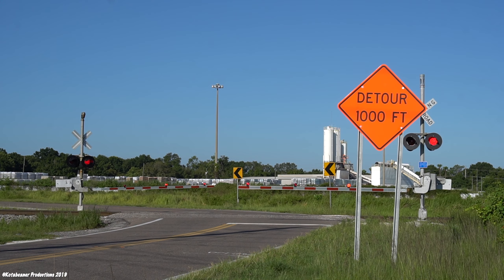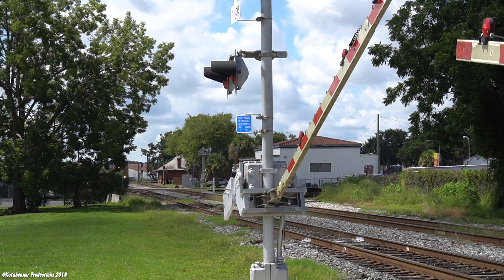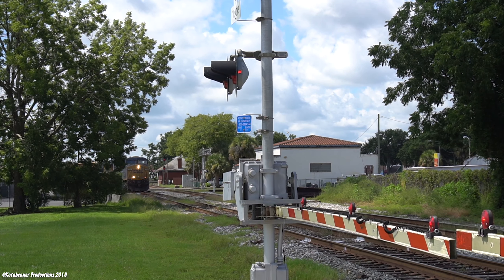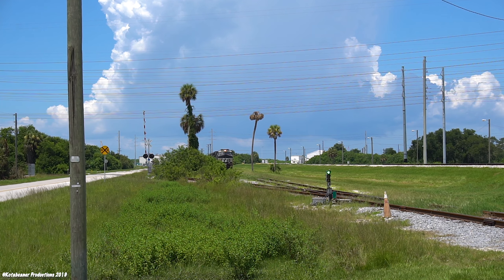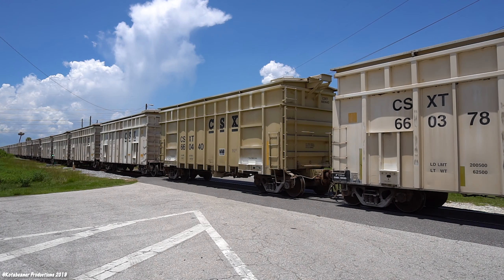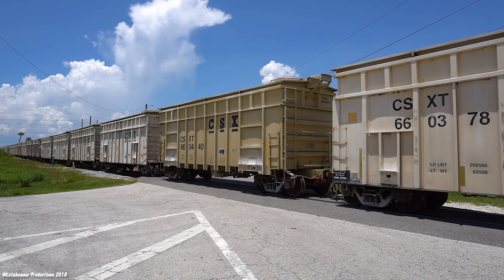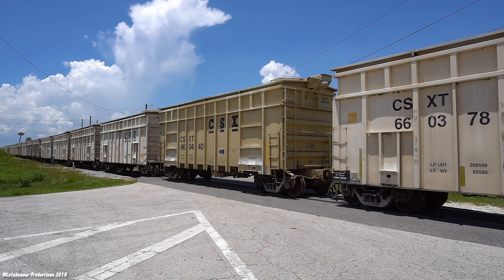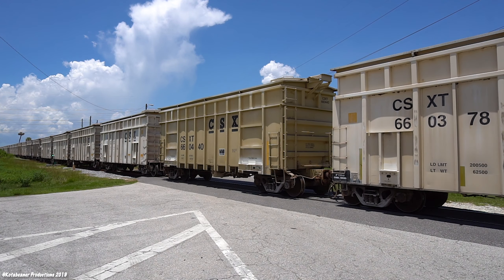Hot Sunday Railfan Adventure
First off, Yes, Yes I know that it was an NS ES44AC. Quick narrative mistake. Within this video we Videograph and Photograph a handful of CSX trains in Lakeland, Plant City, Tampa, and even the Bone Valley! Special Power was seen in this video as well. watch to find out with a chase! I try to upload railroading videos as often as possible, being limited by school, and/or how often my crew and I can get trackside…

I hope everybody enjoys the content that I produce, and I hope that all new viewers will become regular fans of this channel, as I try my hardest to make enjoyable, informative content for enthusiasts of all ages!